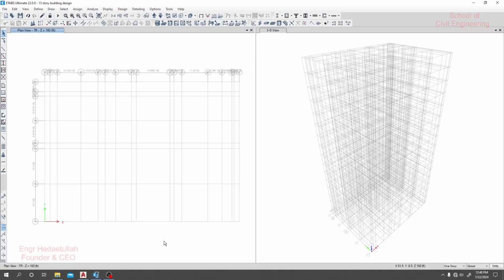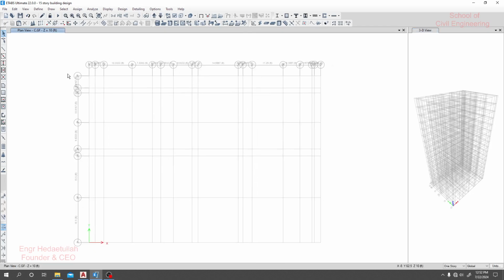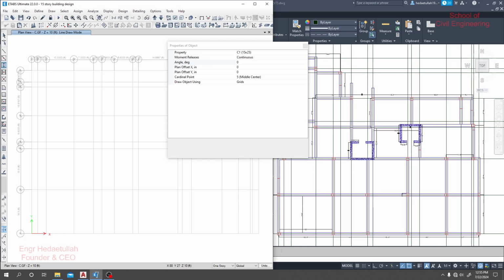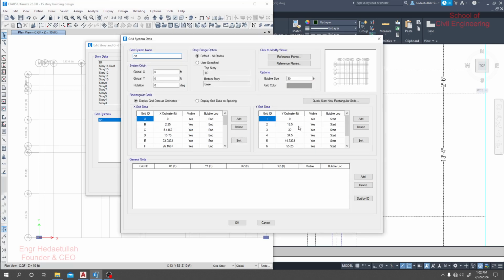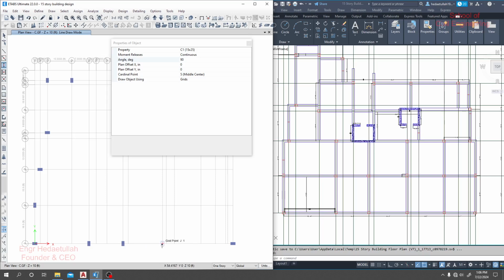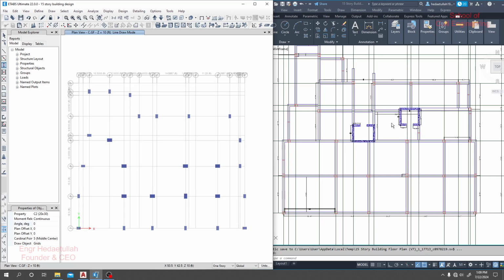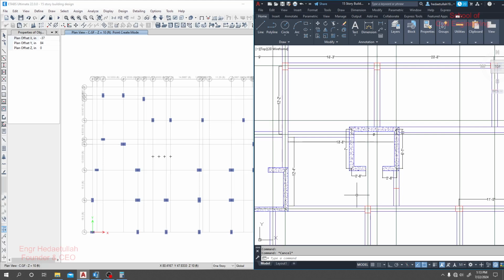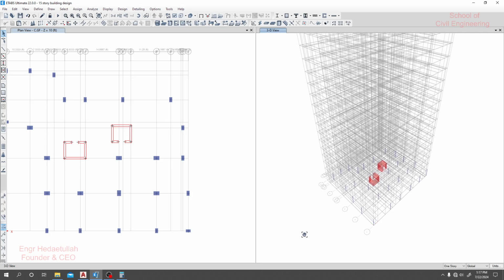16. CSI ETABS v22 2024: 15-Story Building Design in ETABS - Draw Column and Liftcore Shear Wall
15-Story Building Design
Structural Engineering
ETABS Tutorial
High-Rise Design
Engineering Software
Structural Analysis
ETABS 2024
Construction Engineering
Engineering Education
Multi-Story Building
Structural Design
Building Analysis
Advanced ETABS
Civil Engineering
Draw Column and Liftcore Shear Wall